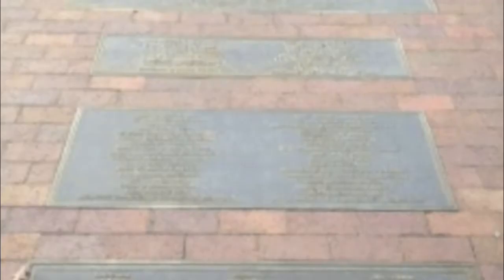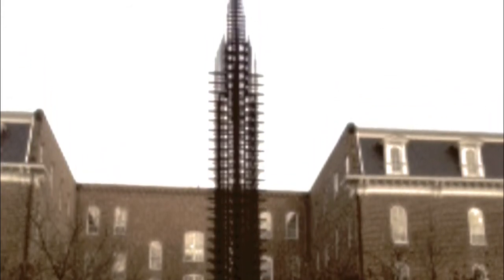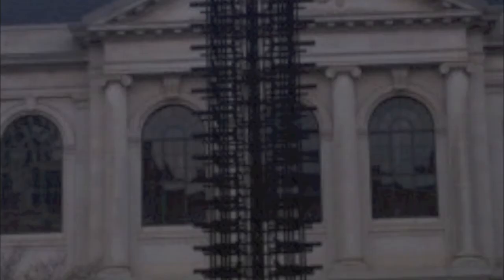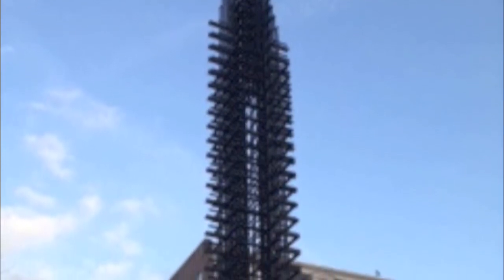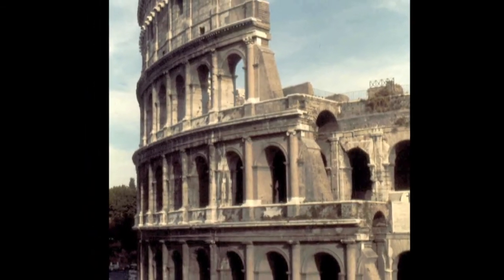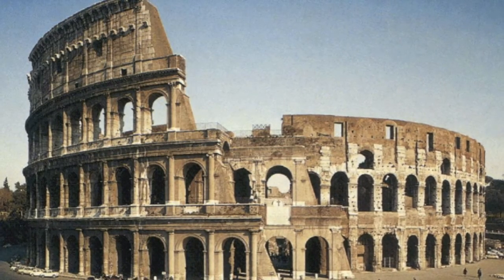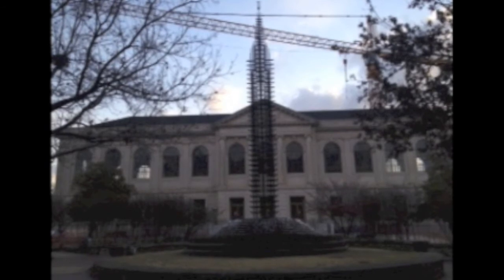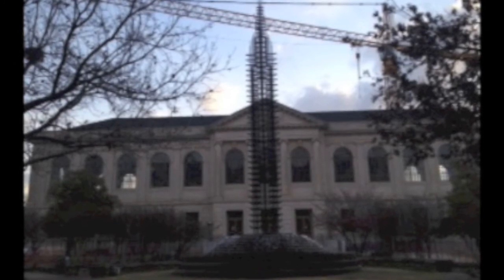Alex- Art You Can See in a Day!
Song, Free-Fallin by John Mayer...I DO NOT OWN.